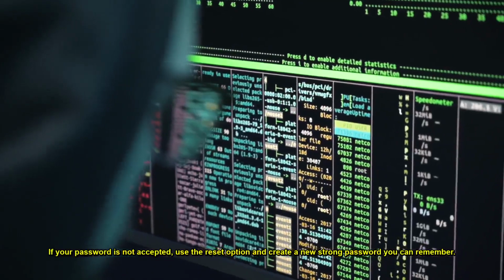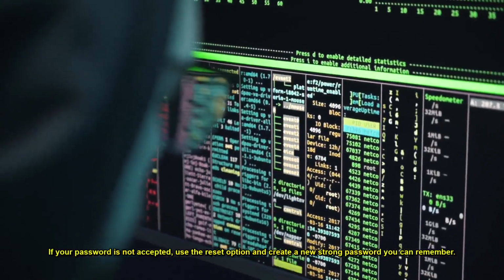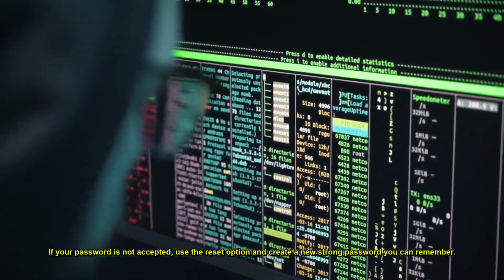How to Deploy Behavioral Health Services with Magellan Health - Quick Tutorial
Unlock the potential of behavioral health services with our quick tutorial on deploying solutions with Magellan Health! In this video, we guide you through essential steps, best practices, and key insights to effectively implement these vital services in your organization. Whether you're a healthcare professional or a provider looking to enhance your offerings, this tutorial is perfect for you. Join us and learn how to make a positive impact on mental health care delivery.